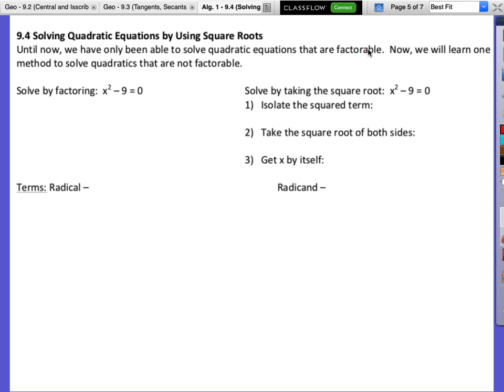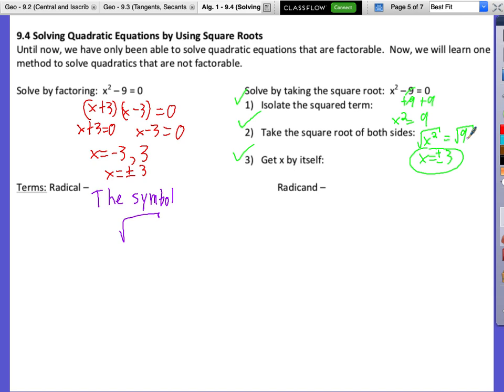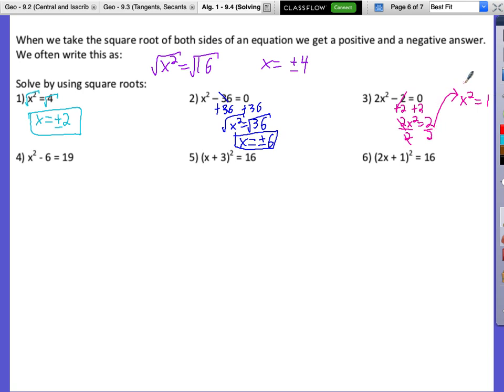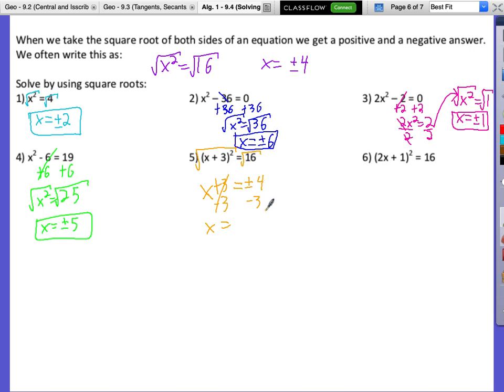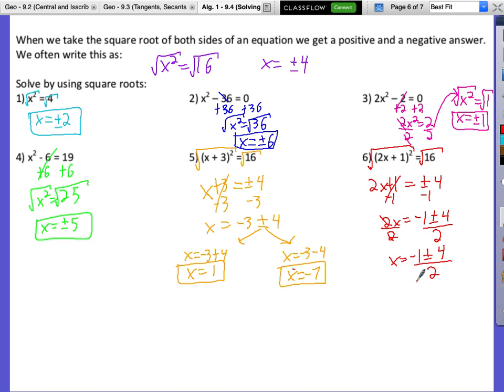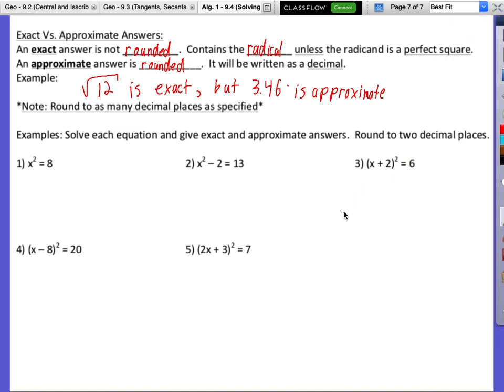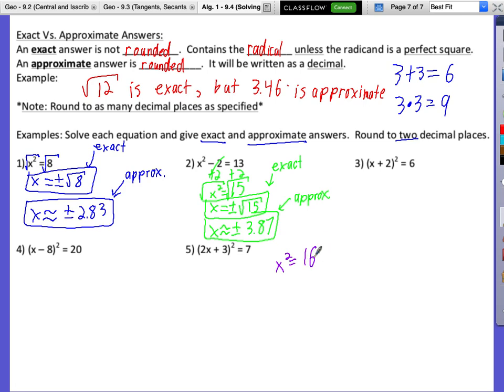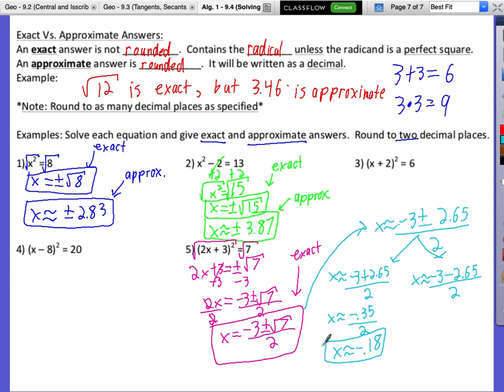Alg. 1 - 9.4 Video